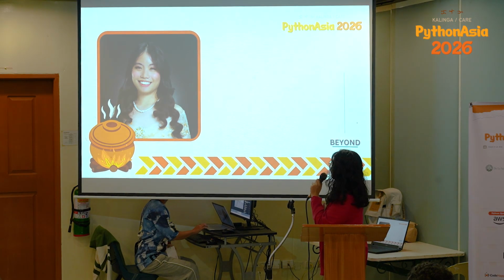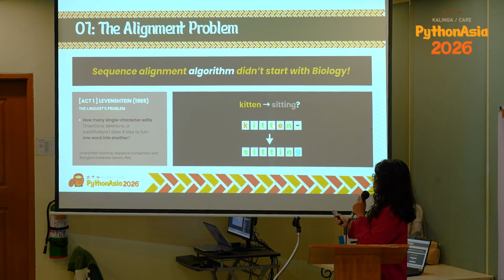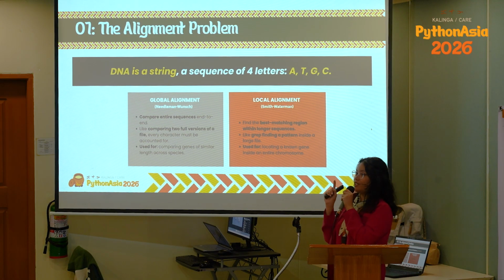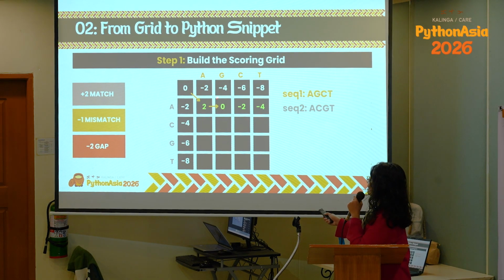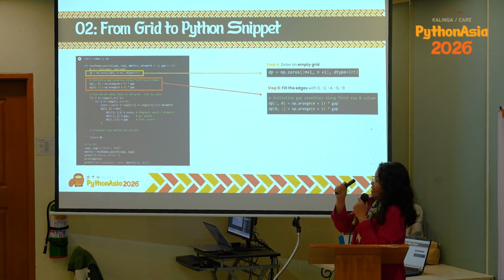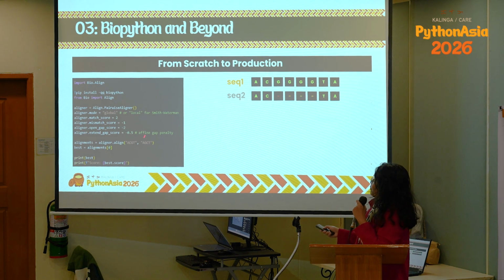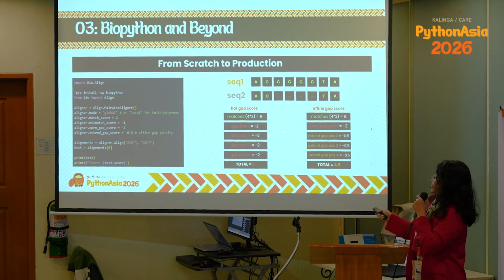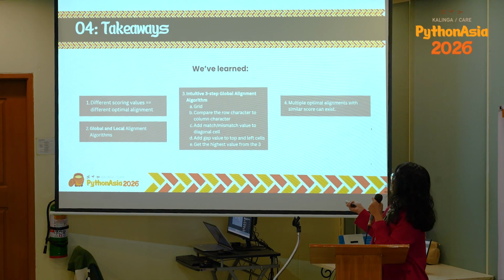PythonAsia 2026 - From Genes to Grids How Python Brings Sequence Alignment to Life